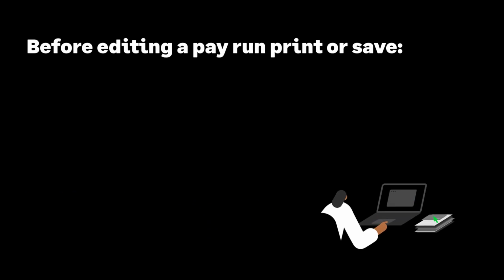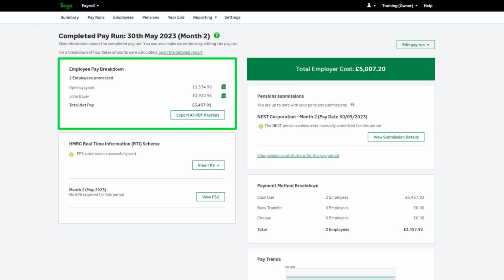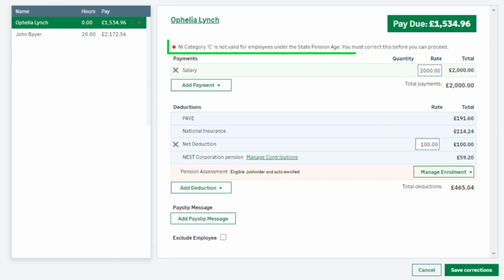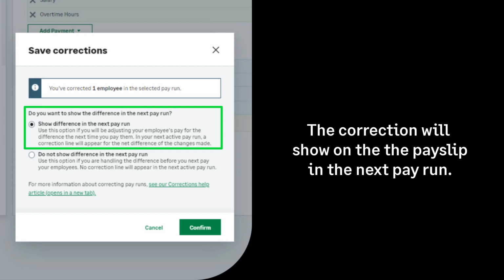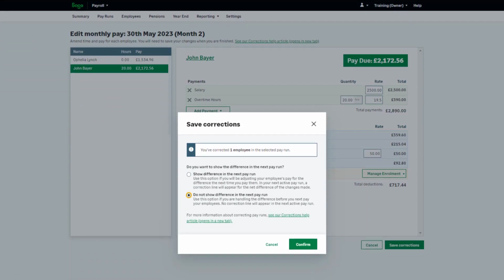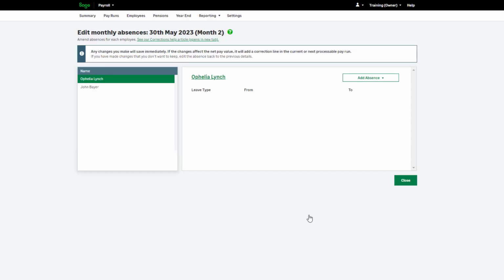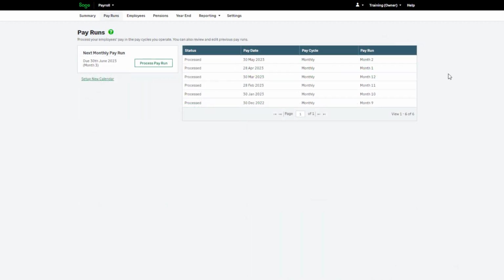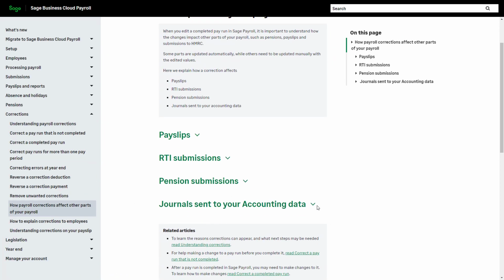Sage Payroll (UK) - Corrections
In this video we take you through corrections in Sage Payroll.
Learn how to use Sage 50 Payroll more effectively by registering for any of our free live webinars and access our library of recordings